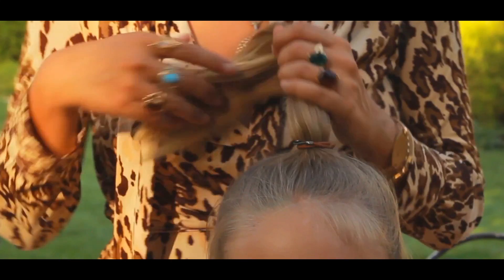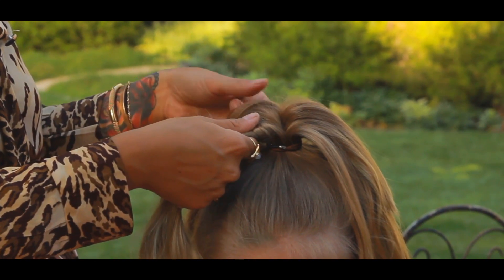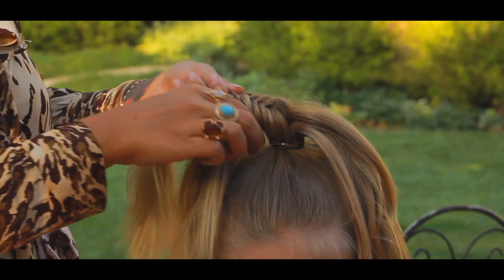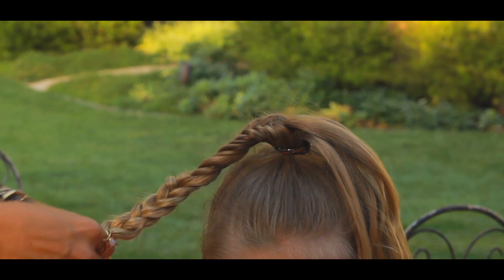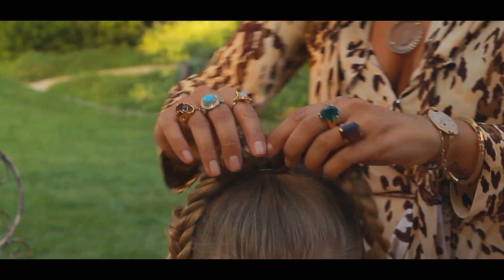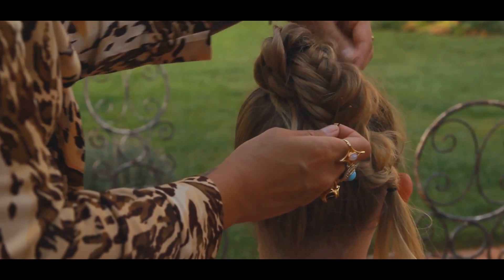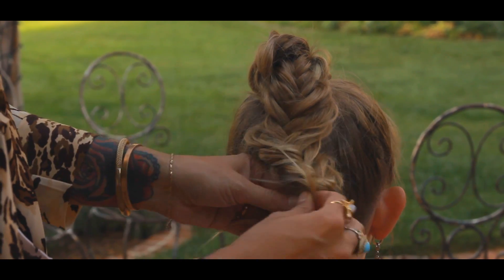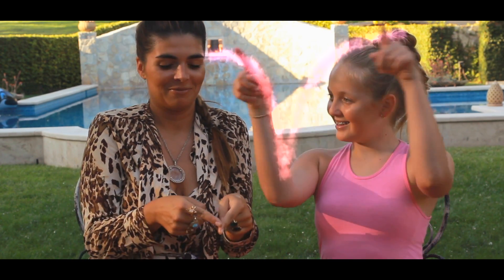Easy Twist on High Pony Fishtail - Jams Beauty Spot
In this episode of Jams Beauty Spot, learn how to style a high pony tail into several quick looks.

THINGS YOU WILL NEED:
Argan Oil
Mason Pearson Brush
ORIBE Dry Texturize Spray
Bungie Hair Ties
Bobby Pins